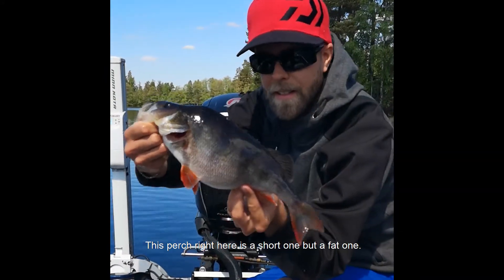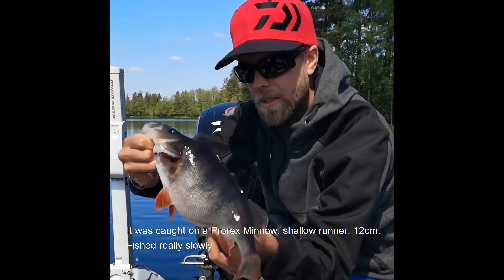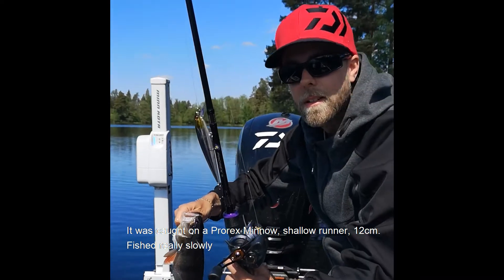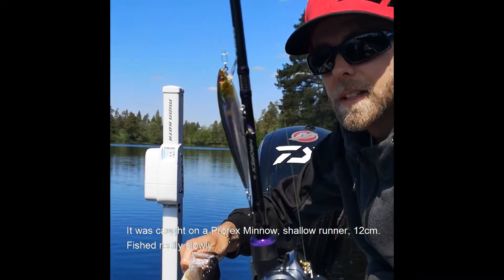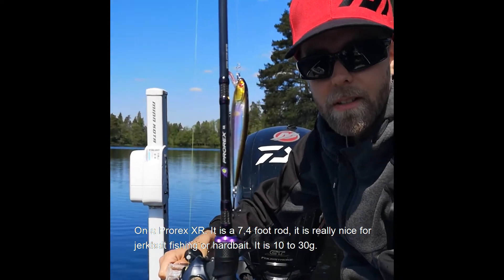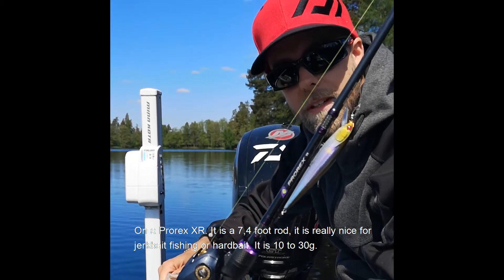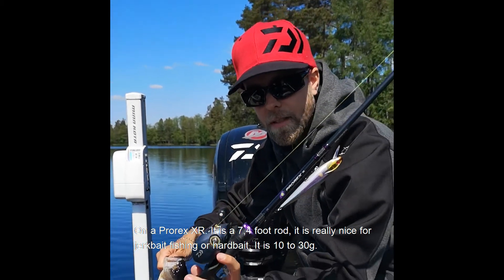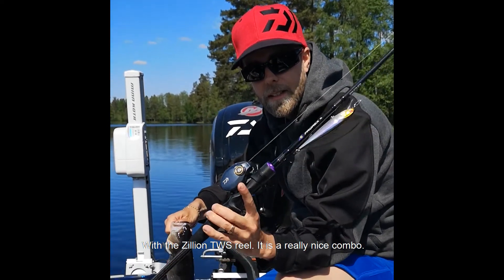Perch fishing on sunny Sweden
Our Team Angler Kalle Westberg was out for perch fishing on sunny Sweden at last weekend. Check his catch and favorite combo for perch fishing.